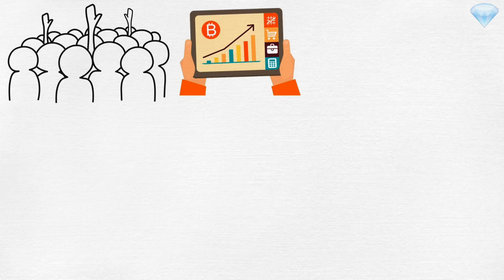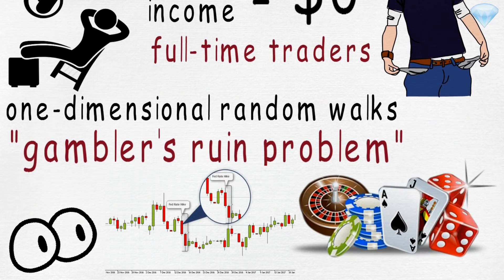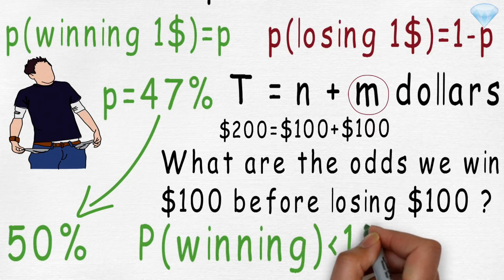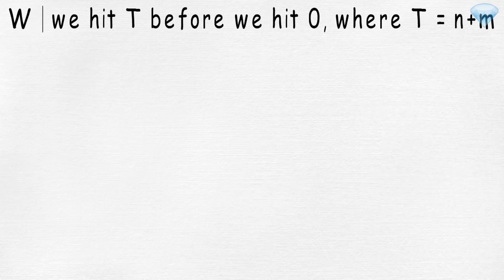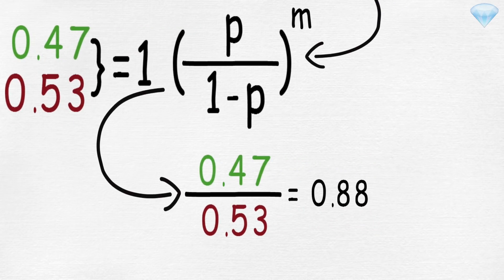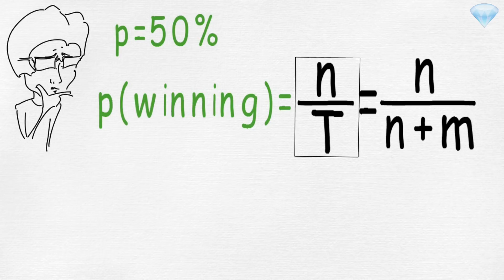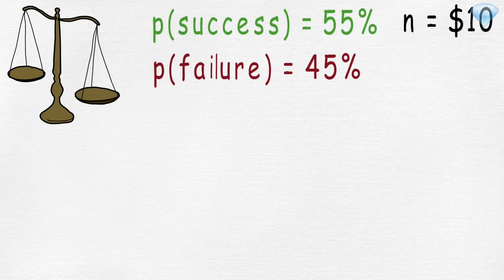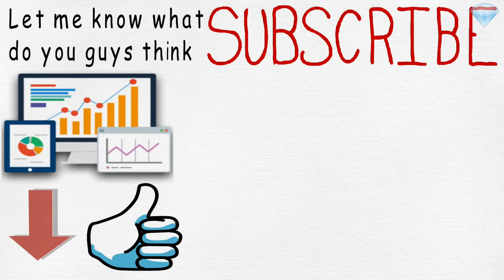Probability Theory | Why You should NOT Day Trade nor Gamble (Gambler Ruin Problem)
When it comes to day trading in cryptocurrency market or even stock market, if you just flip a coin for every trade, it’s just a matter of time when you will lose all your money, but if by some magic, you can tilt the odds on your side, you have a great chance of success.
💰Get a Coinbase Wallet! Sign up!
💰Get a Binance Wallet! Sign up!
🔑 BTC Wallet Address: 16EtKHG2rwH2NqA4MniK4JRhzPyv5AeiER
🔑 ETH Wallet Address: 0x1db0fa9a379e46cb205a39a0766e30d3e3d0d11e
🔑 LTC Wallet Address: LRcmBavhskBURqmw1sujV5LS8WUPvfaNj8